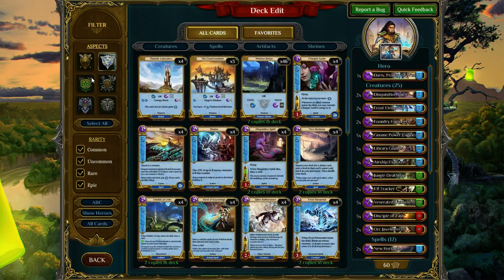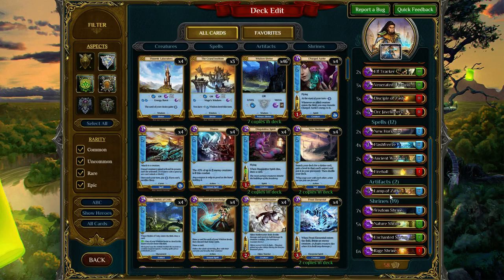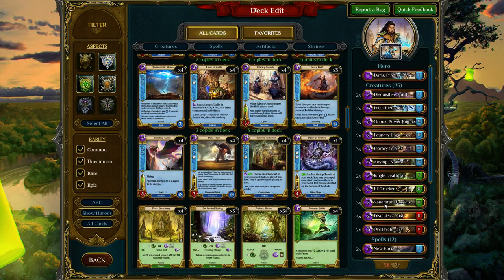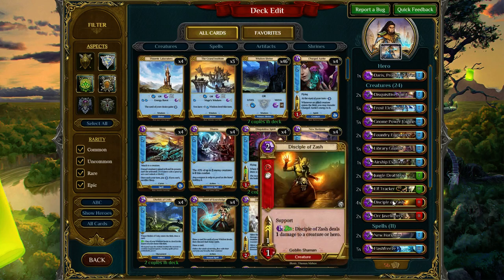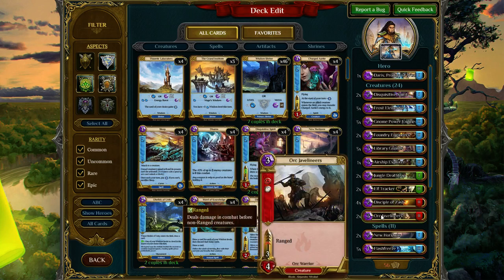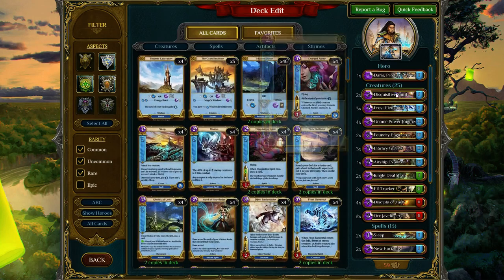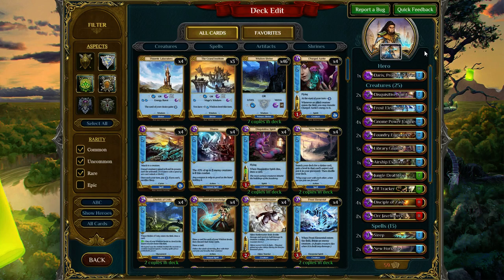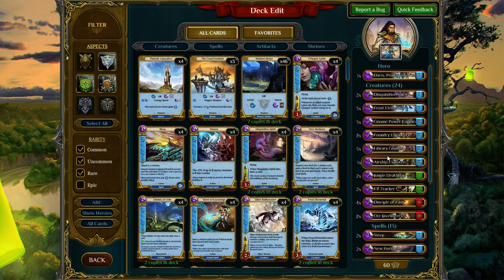Deck Doctor Episode 1: Gamerhellborn's TriAspect Control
The first in what I hope to be a series of videos where I take a deck that is sent to me and give my 2 cents as to how to improve, strengthen, or simply streamline the deck.